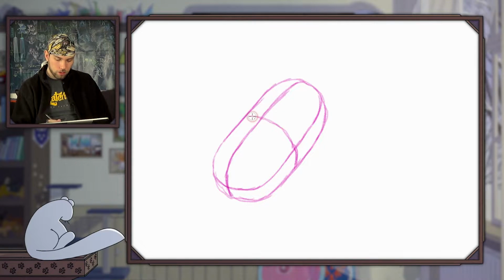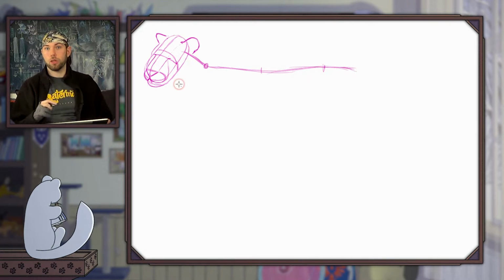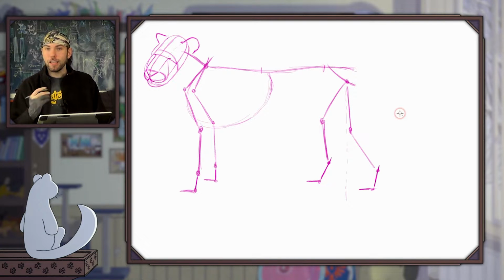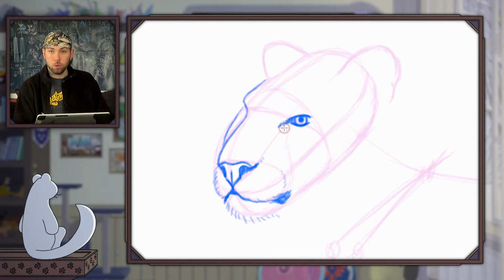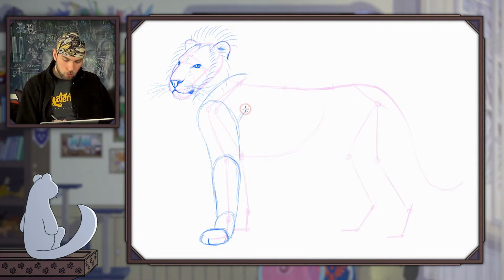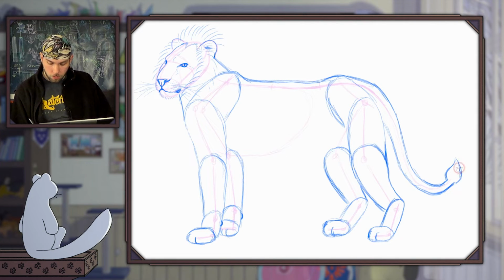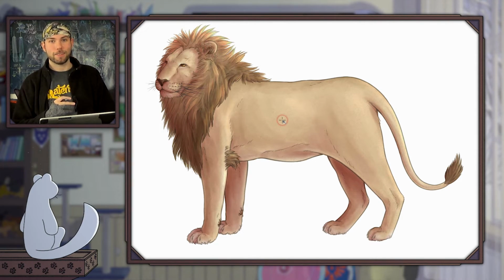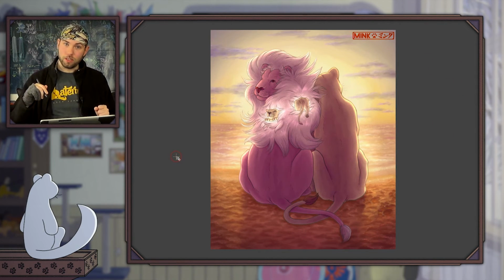How to draw LIONS - Step by Step Art Tutorial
Learn how to draw a lion in any pose that you want, with any kind of tools! Explained step by step to make it easy for you to understand~